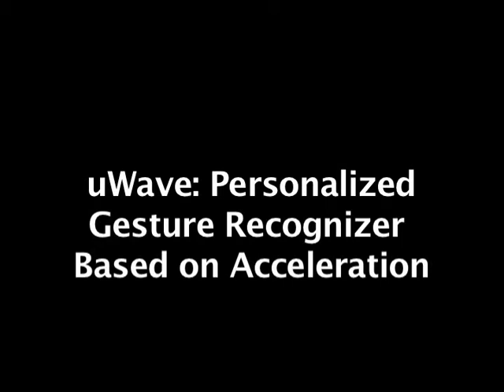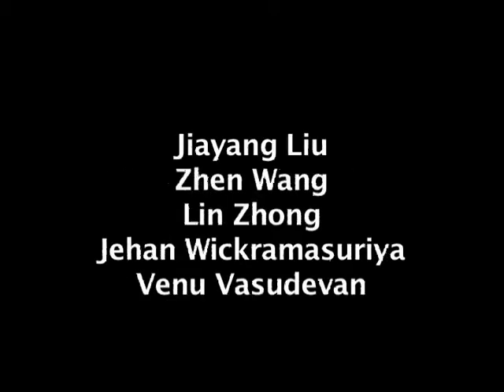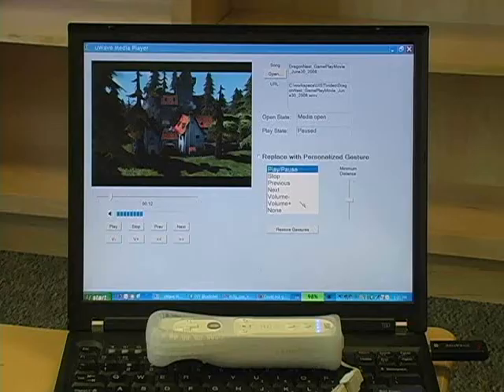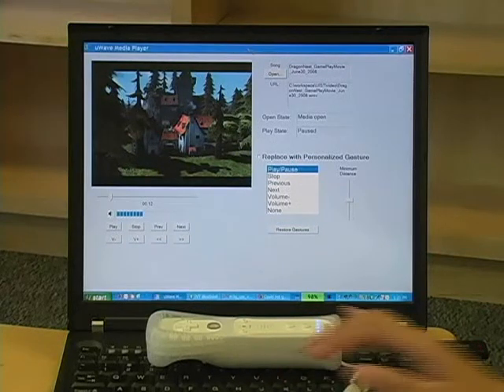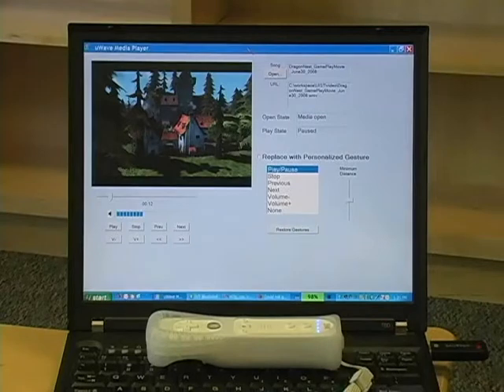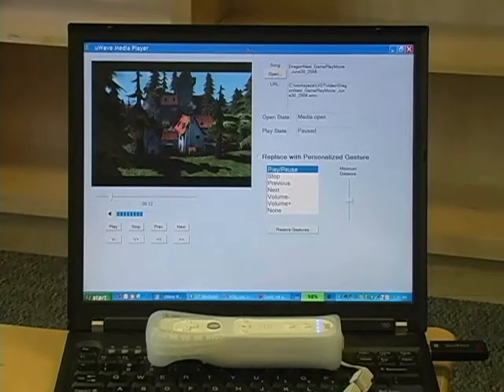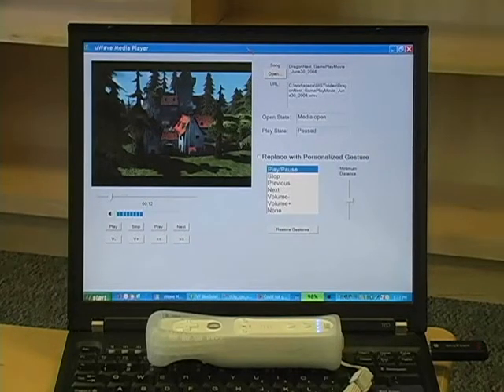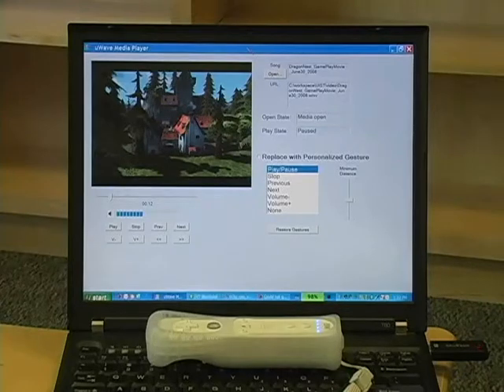uWave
uWave: Accelerometer-based personalized gesture recognition